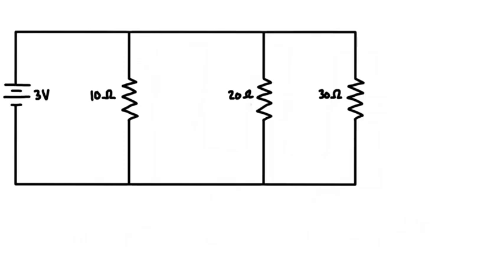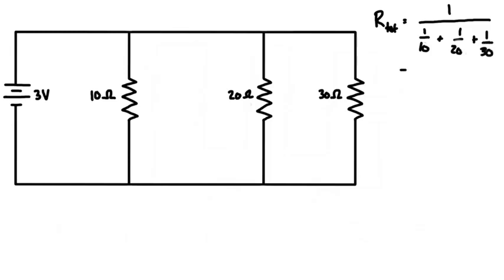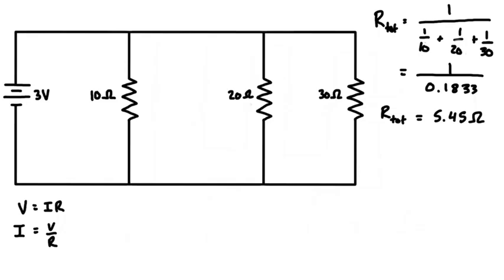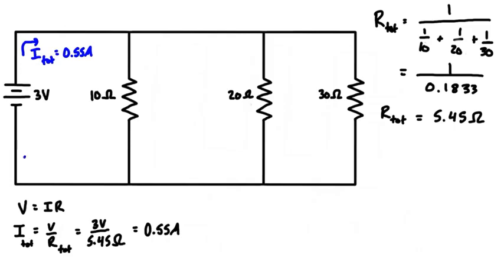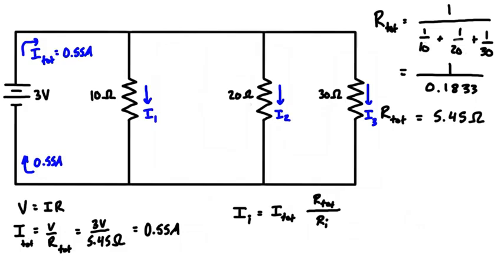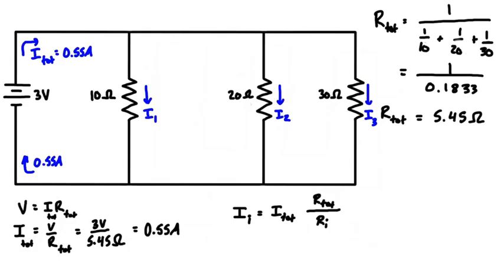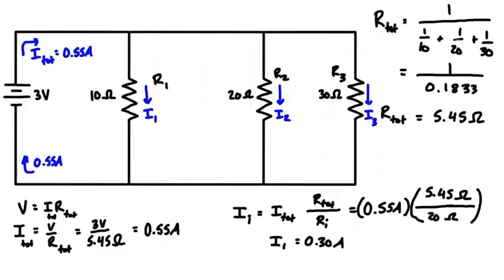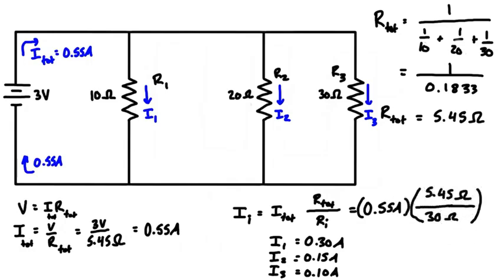Current Division Example Problem #1 Parallel Resistors